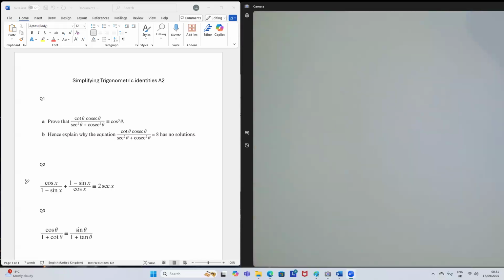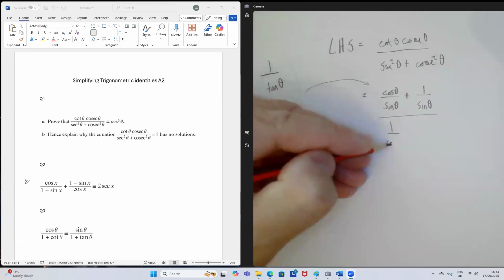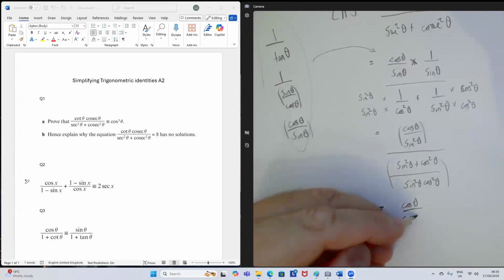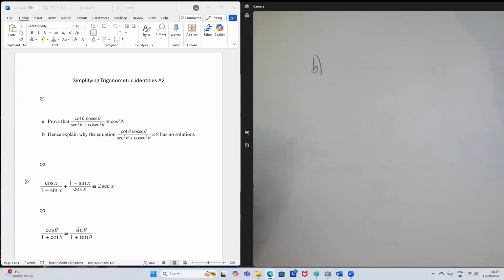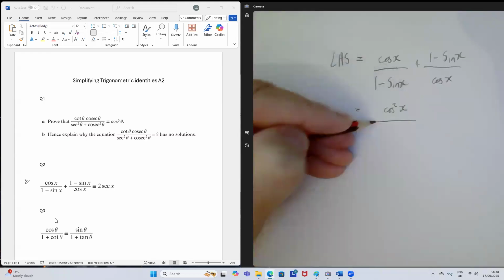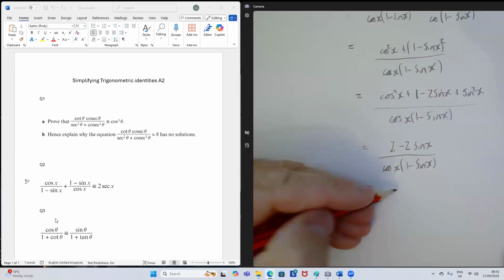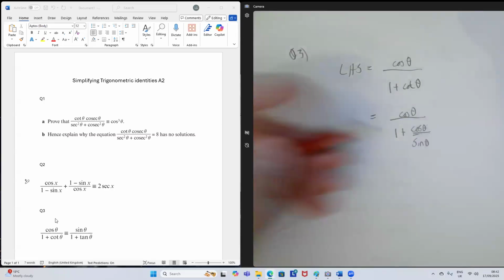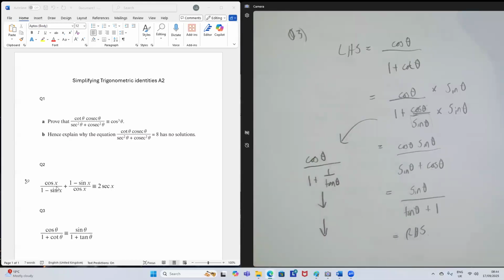EDEXCEL A-Level Maths Simplifying reciprocal trigonometric expressions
📞 𝗕𝗼𝗼𝗸 𝗮 𝗳𝗿𝗲𝗲 𝗰𝗼𝗻𝘀𝘂𝗹𝘁𝗮𝘁𝗶𝗼𝗻 In this video, Lee Guffick walks you step by step through how to simplify tricky reciprocal trigonometric expressions for A2 Maths. We’ll tackle exam-style questions that involve proving trigonometric identities, rewriting cot, cosec, and sec in terms of sine and cosine, and showing how to simplify them down to neat final results.

If you’re preparing for the EDEXCEL A-Level Maths exams, this is the kind of question that can easily throw students off – but once you know the systematic approach Lee demonstrates, these “show that” proofs become much more straightforward.

Lee also explains common pitfalls, exam tips, and how to recognise when to start from the left-hand side or right-hand side of an identity. By the end, you’ll see why getting common denominators and cancelling terms is one of the most powerful strategies in A-Level trigonometry.

⏱️ TIMESTAMPS:
00:00 Intro – Why reciprocal trig expressions matter
00:38 Breaking down cot, cosec and sec into sine and cosine
02:30 Strategy for simplifying complex trig fractions
04:00 Step-by-step worked solution to “cot cosec ÷ (sec² + cosec²) = cos³”
06:00 How to apply Part A to solve Part B questions
08:30 Exam tip – spotting when to combine into a single fraction
11:00 Alternative methods and avoiding common mistakes
13:00 Final summary and exam guidance

✏️ TOPICS COVERED:

Reciprocal trigonometric identities (cot, sec, cosec)

Simplifying complex trig fractions

Proving A-Level trig identities step by step

Applying identities to show equations have no solutions

Edexcel A-Level exam technique tips

💯 EXAM TIPS:

Always convert reciprocals into sine and cosine first

Get everything over a common denominator early

Look out for sin²θ + cos²θ = 1 – it’s often the key simplification

If stuck, try starting from the other side of the identity

📚 ABOUT GUFFICK TUITION:
Lee Guffick is a former Head of Mathematics and A-Level Examiner who helps students secure A*/A grades and win places at top universities including Oxford, Cambridge and the Ivy League.